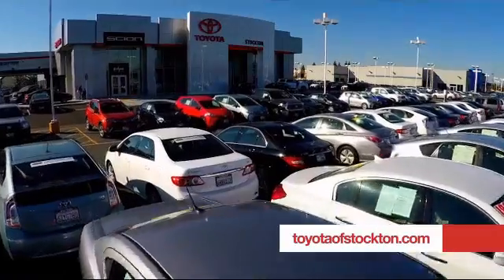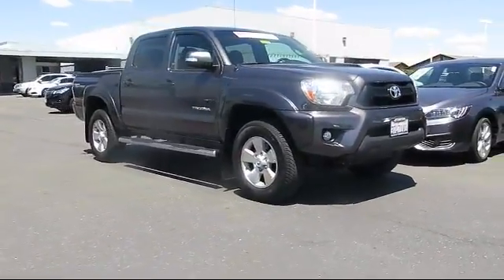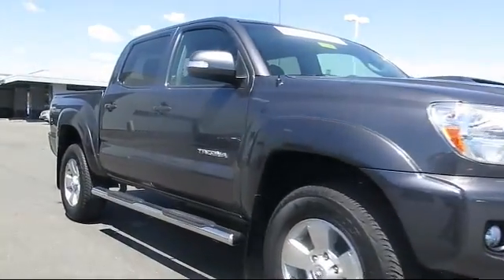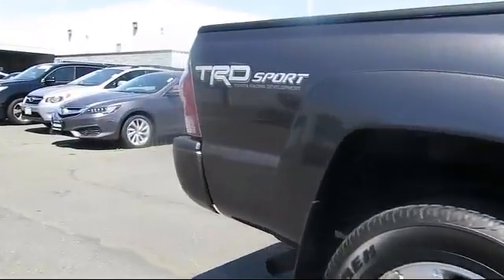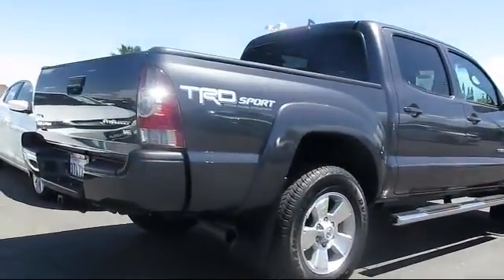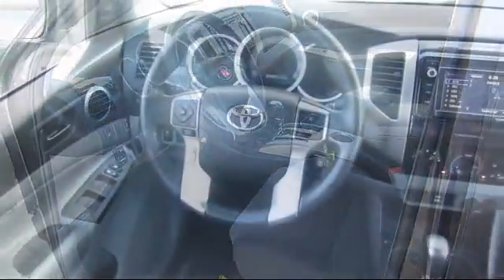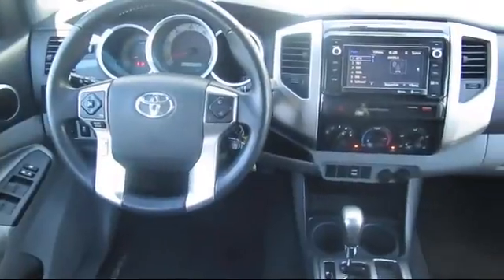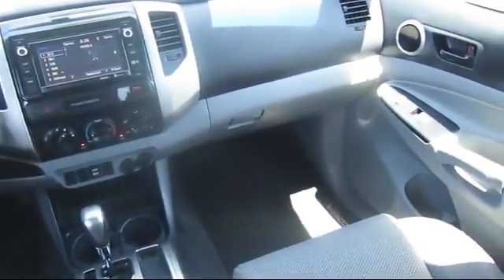2015 Toyota Tacoma Double Cab PreRunner Stockton Lodi Manteca Sacramento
2015 Toyota Tacoma Double Cab PreRunner Stock Number: 15746 Vin:5TFJU4GN9FX079699 .

Toyota Town
2150 E. Hammer Lane